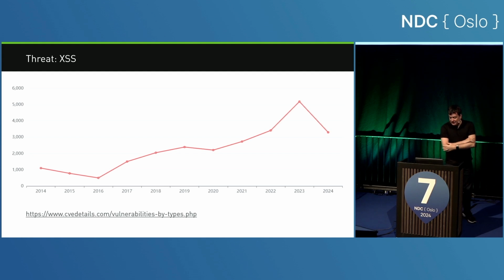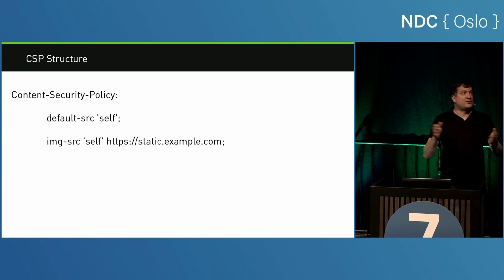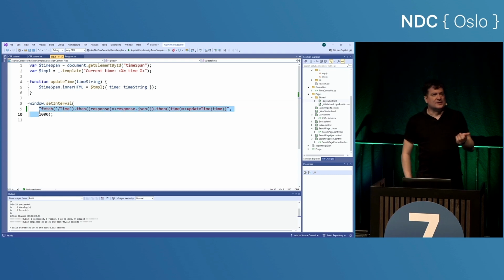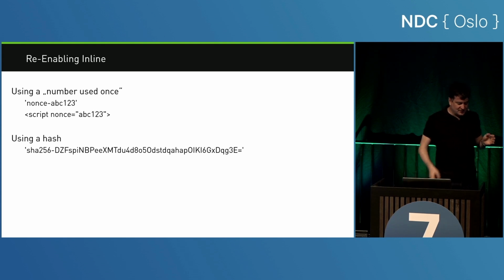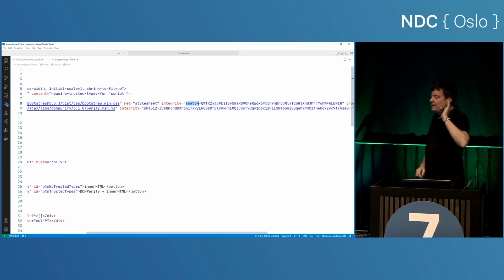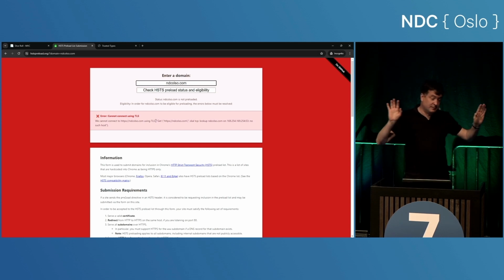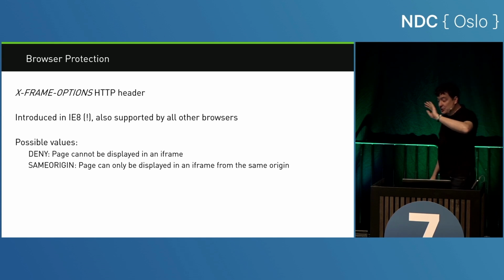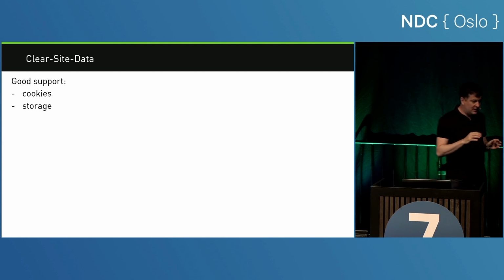The Final Frontier: Security APIs in Modern Browsers - Christian Wenz - NDC Oslo 2024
A while ago, web browsers were considered the #1 security risk on the web. Today, they are the last line of defense.

Over the course of the previous decade, many security mechanisms and APIs were integrated into web browsers. These measures can protect a site from many common attacks, provide additional security functionality like authentication, and limit the attack surface by restricting what the browser is allowed to do. Learn how some of the most dangerous attacks just cease to work, and how easy it is to add an additional layer of security. This code-heavy session will demonstrate many of those security features, unveil what is coming in the future, and which functionality will be deprecated.